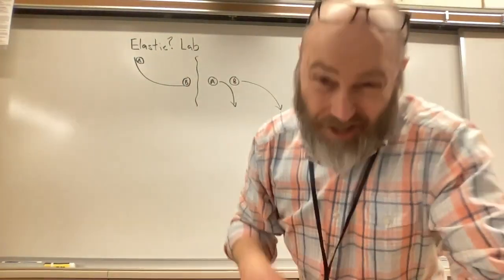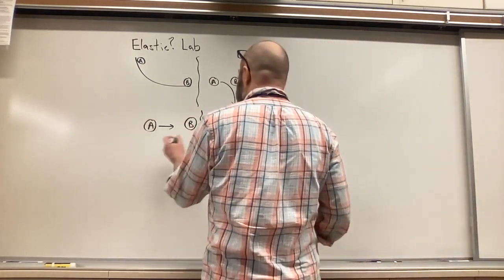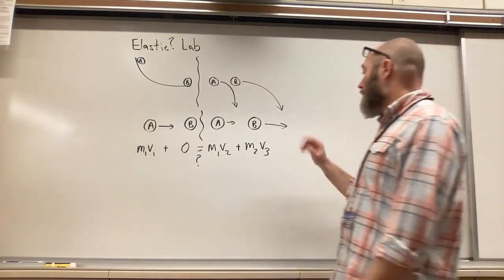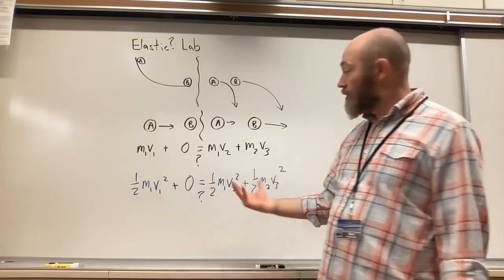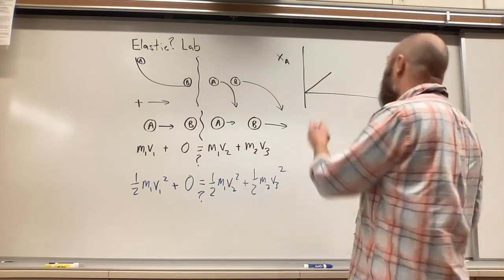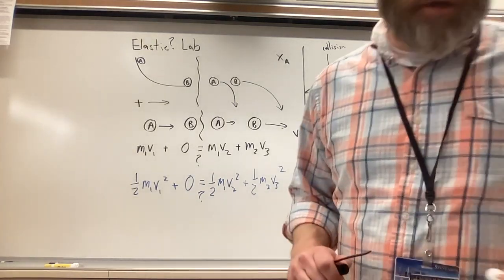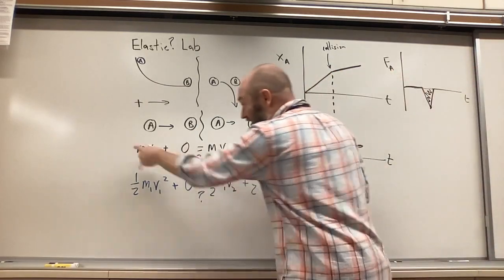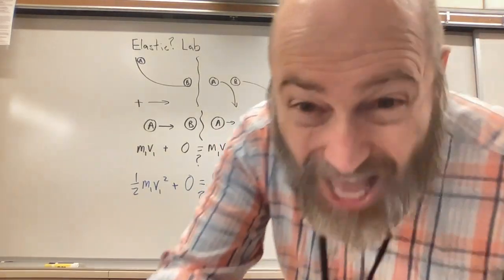Elastic Lab Help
This video should help with the analysis of the elastic lab.